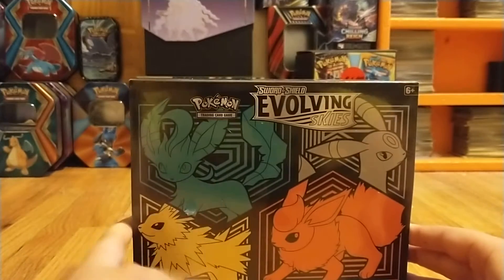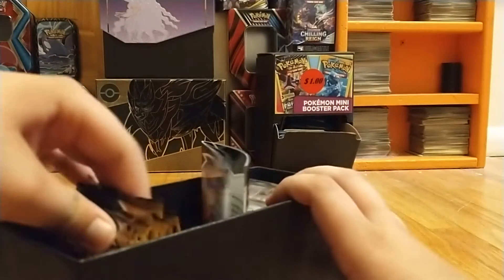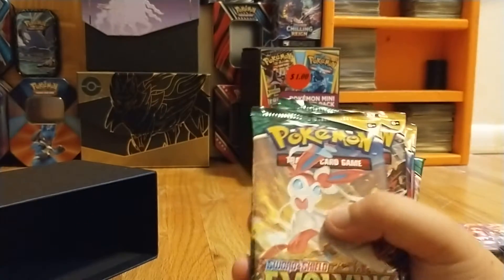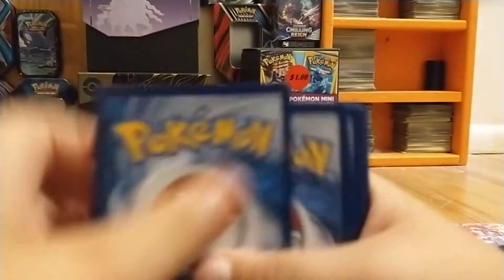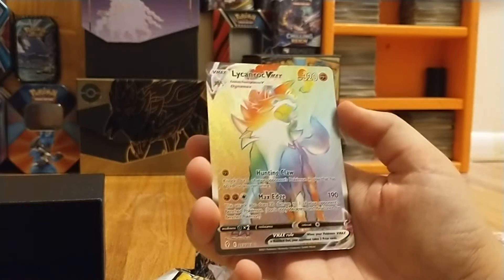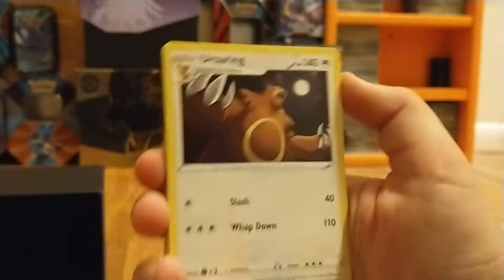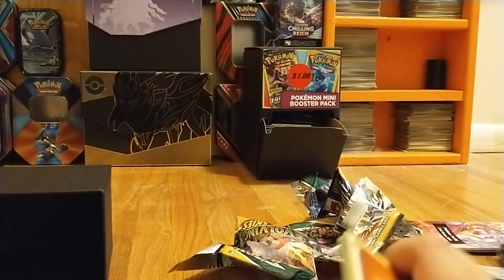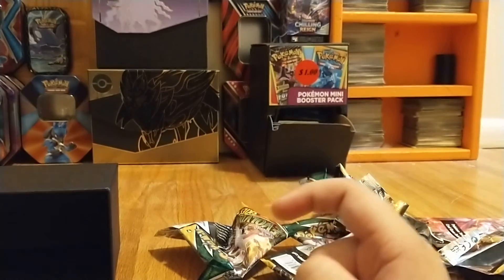Opening my last evolving skies etb!